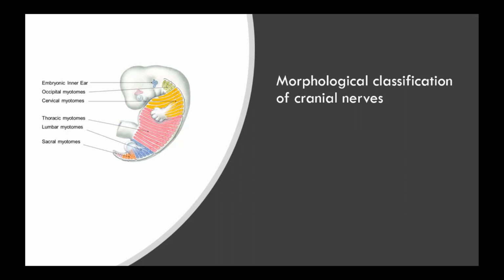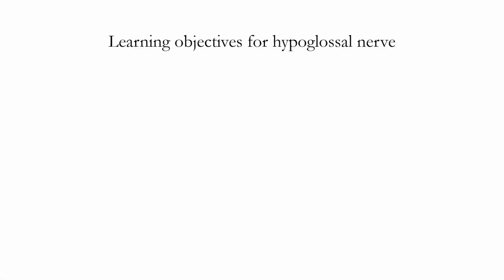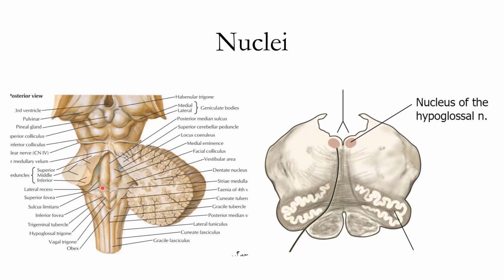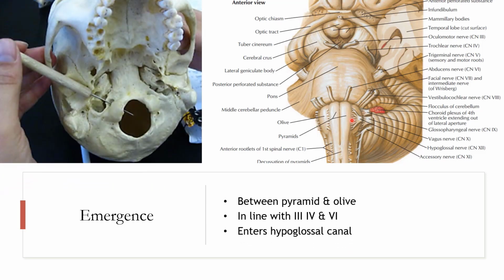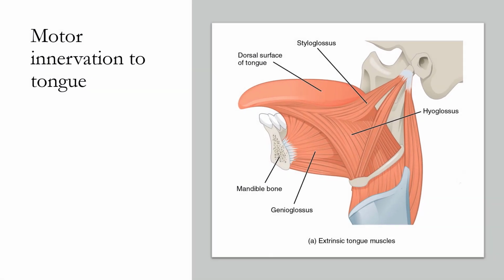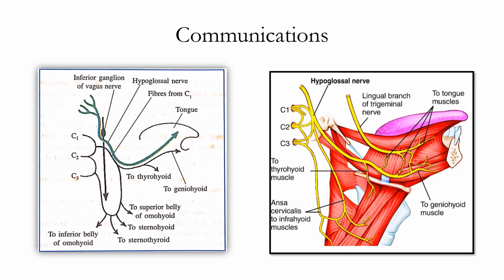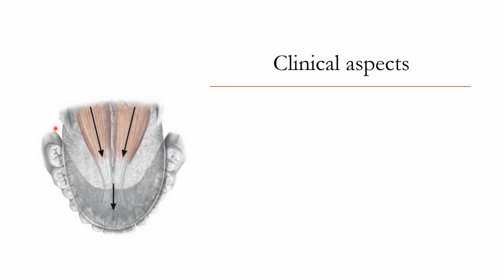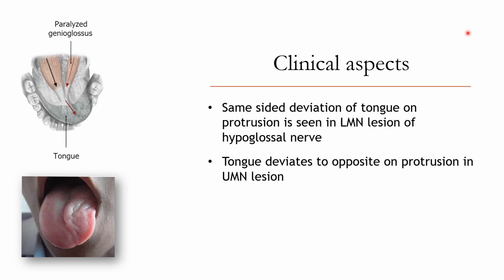Hypoglossal nerve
This video describes XII th cranial nerve the hypoglossal nerve in brief. Nucleus, course & relations of the nerve, branches, distribution and applied anatomy are explained